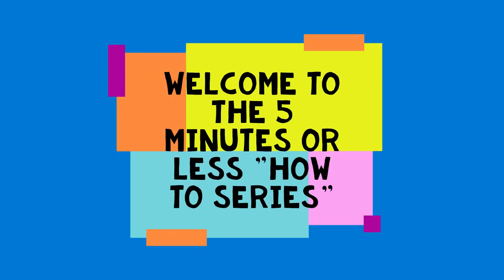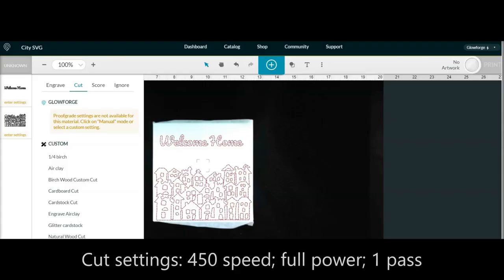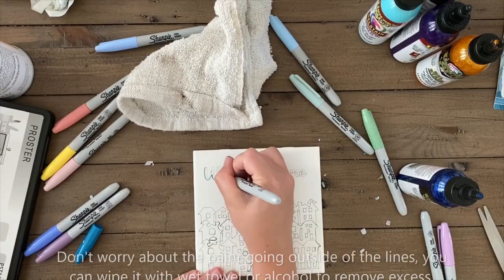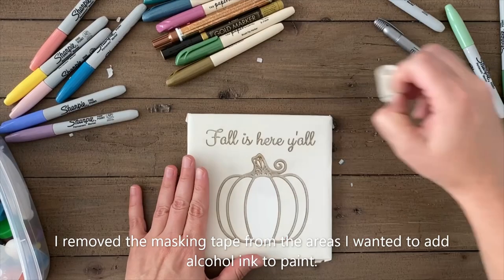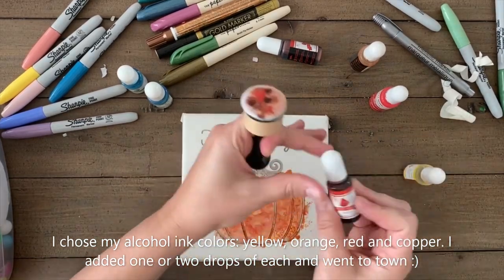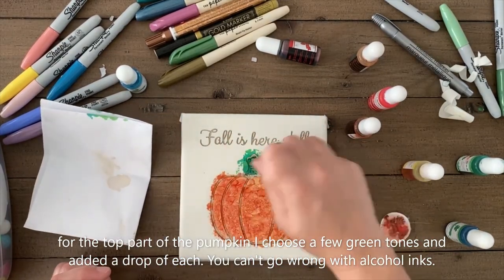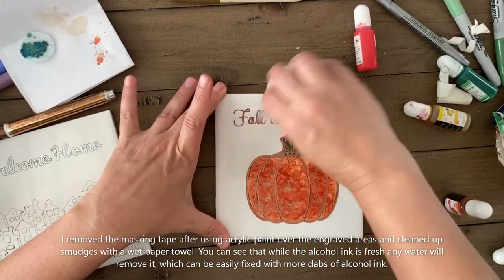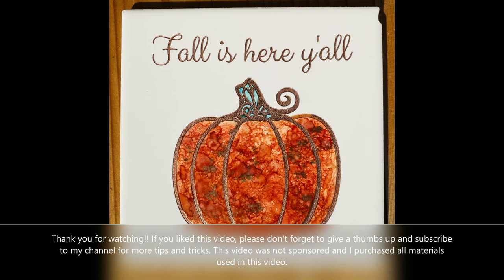How do you engrave ceramic tiles using your glowforge?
I will share with you how to transform affordable white ceramic tiles into beautiful colorful tiles. These can be used for home decor displays, signs, coasters, trays and more! I love mixing arts tricks and here I use two different glowforge settings and three different paint types: alcohol ink, sharpies and acrylic paint. Don't be afraid of painting your tiles, non-engraved parts can be wiped off with wet rag or paper towel. To seal your material and make it water proof, add a sealer at the end! I have no conflict of interest and I purchased all materials used in this video.

Here are the materials I used in this video:
1. Alcohol ink set
2. Alcohol ink pads
3. Sharpie pens
4. Rose gold krylon pen
5. Modpodge acrylic sealer
6. Ceramic tiles